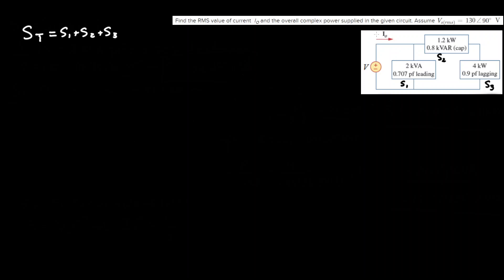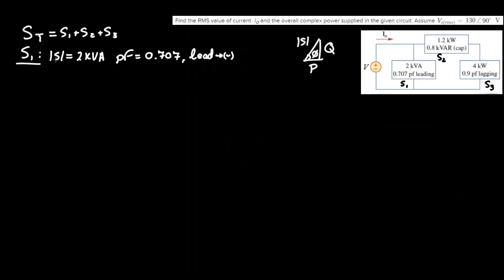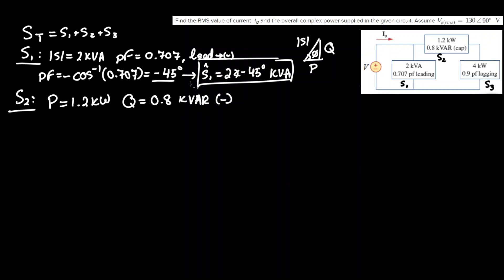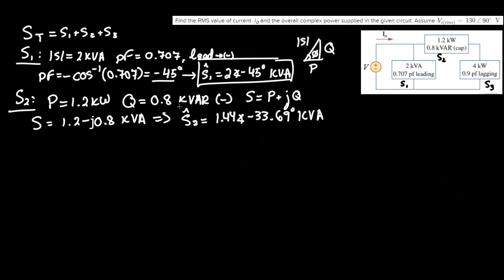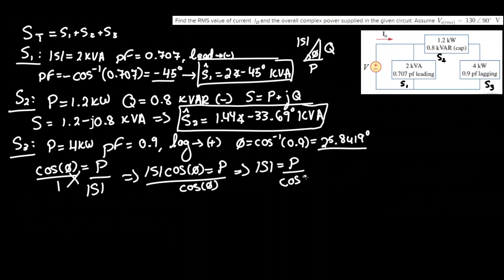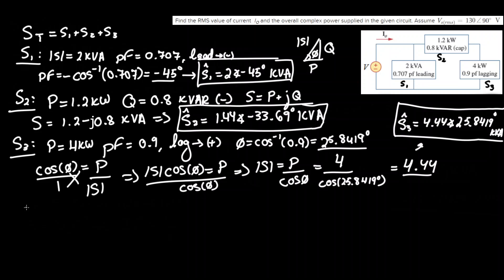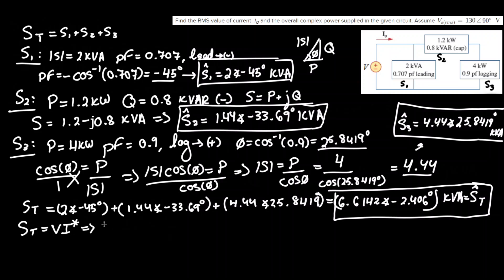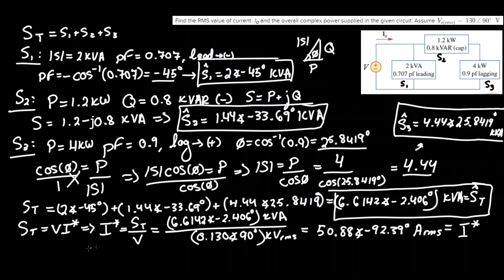Find the RMS value of current Io and the overall complex power supplied in the given circuit.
Find the RMS value of current Io and the overall complex power supplied in the given circuit. Assume  Vs(rms)= 110 ∠ 90∘   V . Please report your answer so the magnitude is positive and all angles are in the range of negative 180 degrees to positive 180 degrees.

The RMS value of Io is ___∠___° A.

The overall complex power supplied is ___∠___° kVA.

Hey guys, I hope you learned and understood the Circuits II problem (conservation of complex power) a little better. Thanks!